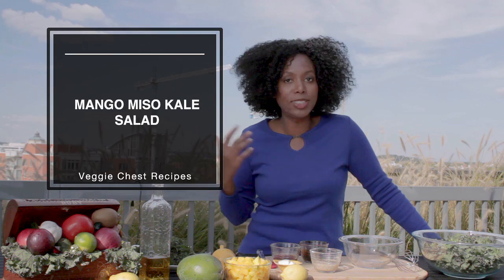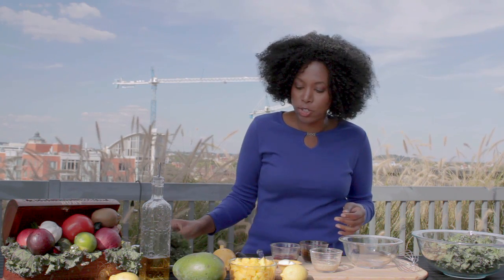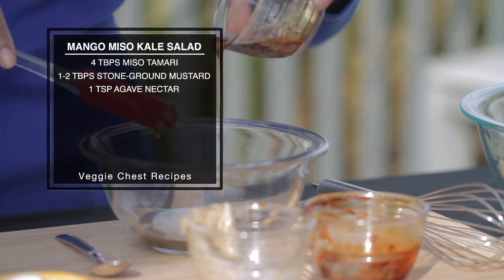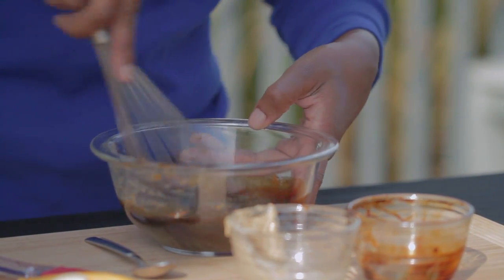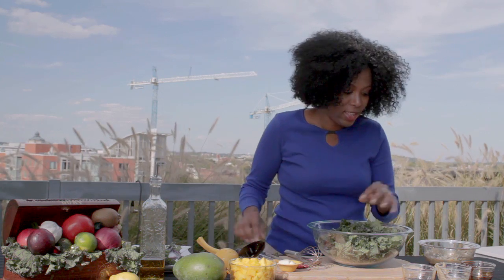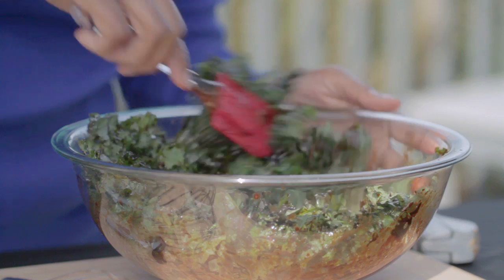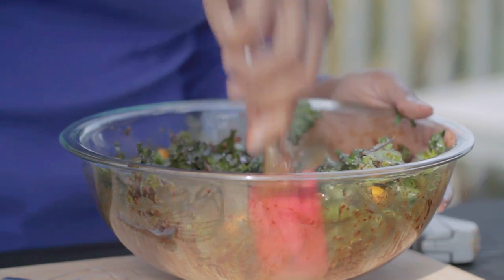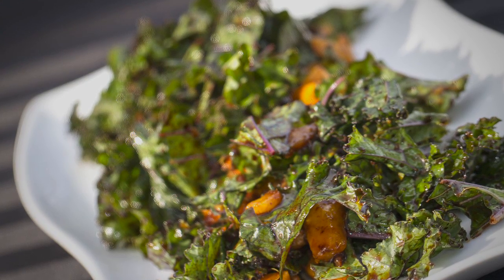Miso Mango Kale Salad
The Veggie Chest is a whole foods, vegan cooking demonstration series hosted by Dr. Ruby Lathon. Watch Dr. Ruby put a sweet and savory twist on kale salad! For this recipe and more information on vegan, plant-based nutrition